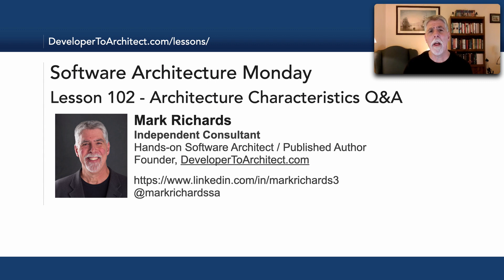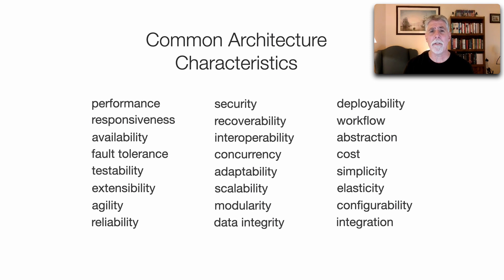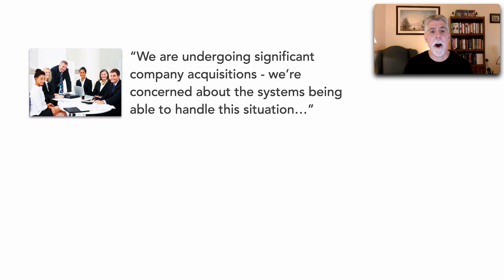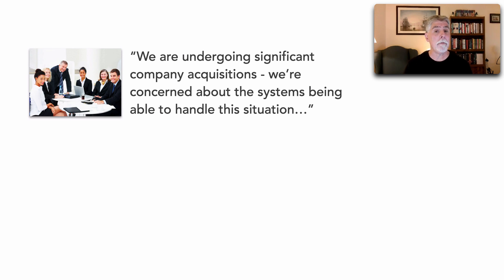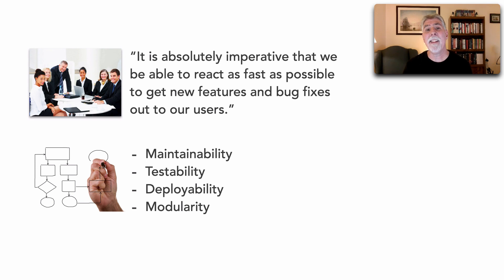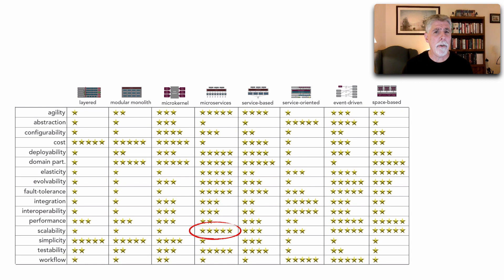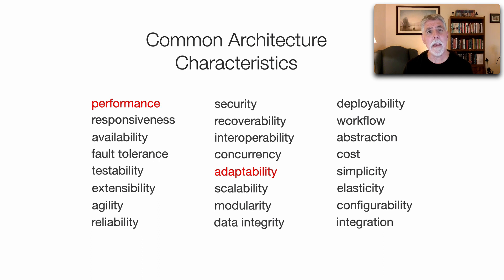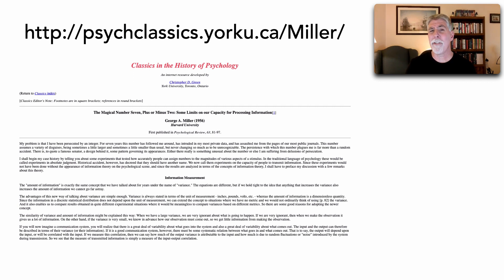Lesson 102 - Architecture Characteristics FAQ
Architecture characteristics - otherwise known as “ilities”, non-functional requirements, and system quality attributes - define the qualities an architecture must support, whether it be performance, scalability, reliability, etc. They form the basis for not only selecting the right architecture style, but also for analyzing tradeoffs to make architecture decisions. Through consulting gigs, training classes, conferences, and social media I get lots of great questions about architecture. In this lesson Mark Richards answers some of the questions he frequently gets regarding architecture characteristics.

97 Things Every Software Architect Should Know